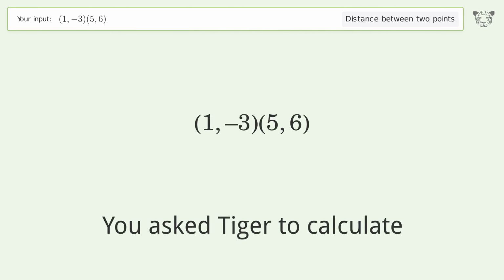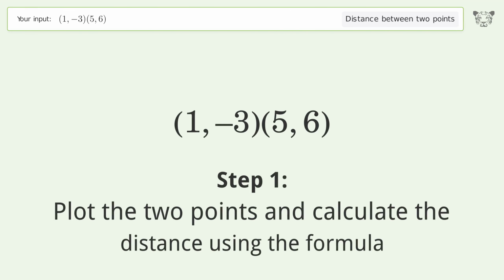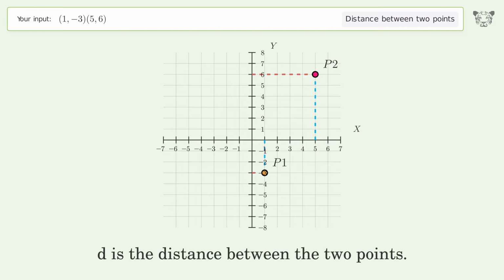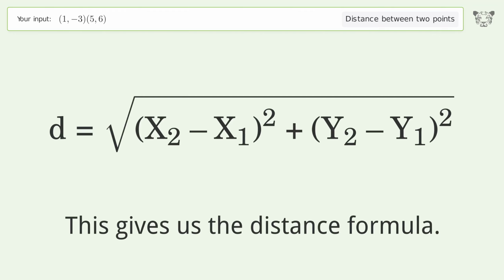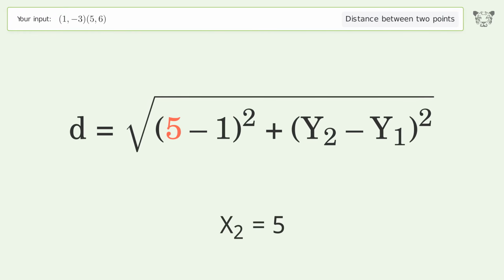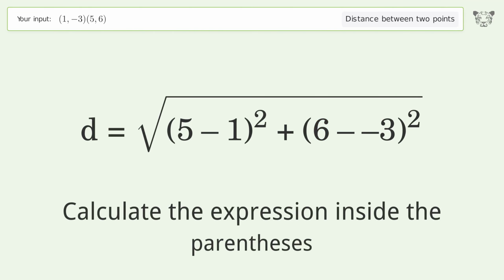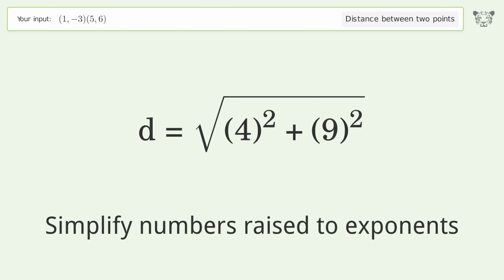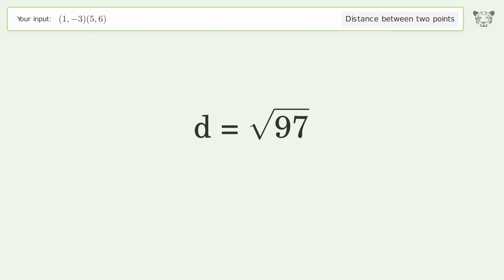Find the distance between two points p1 (1,-3) and p2 (5,6): Step-by-Step Video Solution